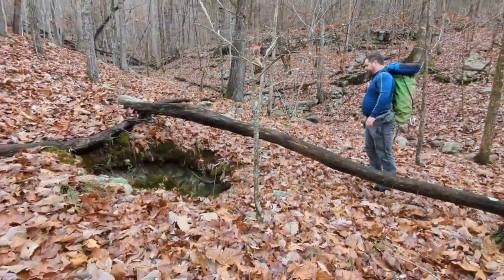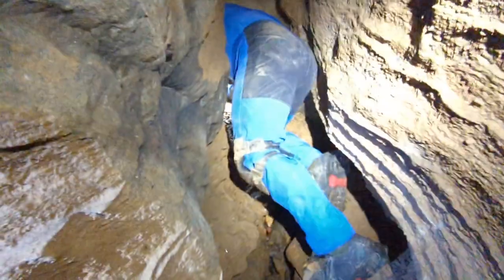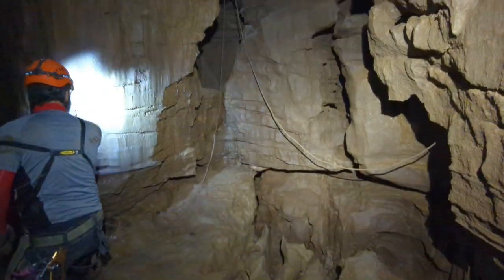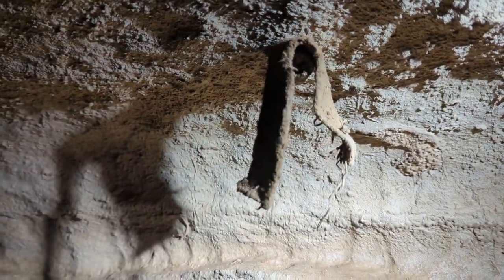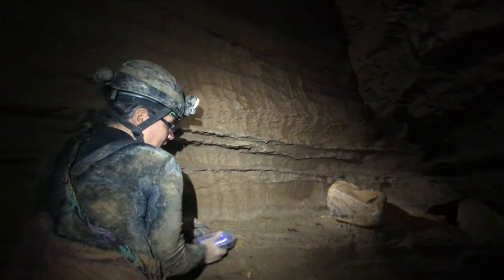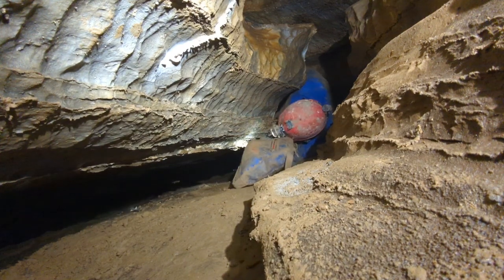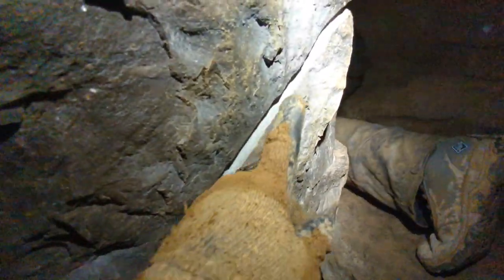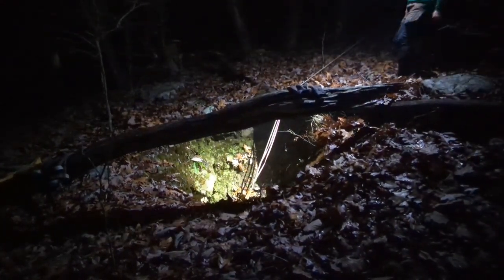Surveying a horror hole cave!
Come along with us as we survey a cave our friend discovered three years ago. We believe this cave connects to another nearby cave so we needed to get a survey line going to see which way it is trending. If we are able to connect the two caves, it would be a new 400+ deep multi drop cave in Tennessee. Hope you enjoy watching us suffer thru this one!